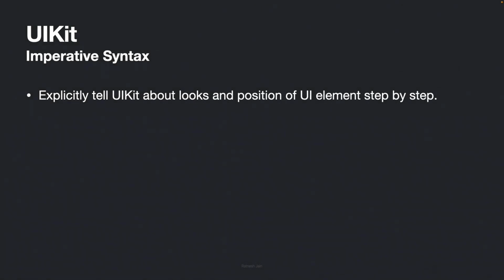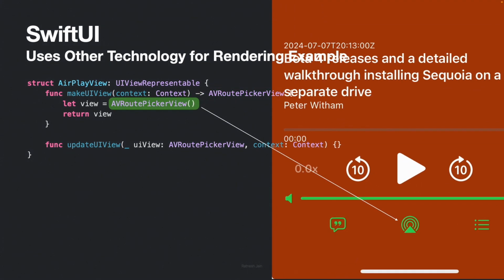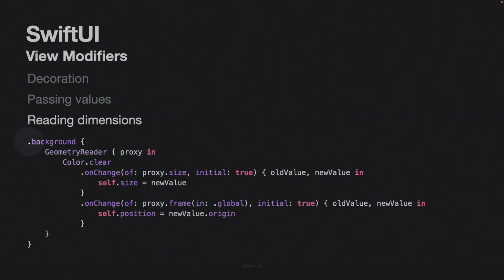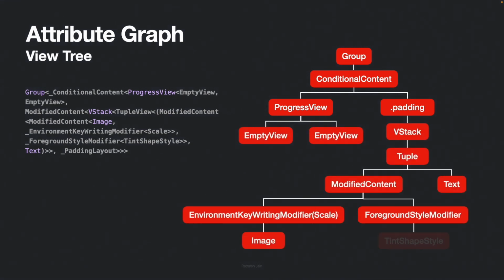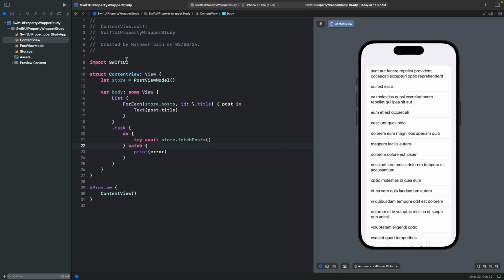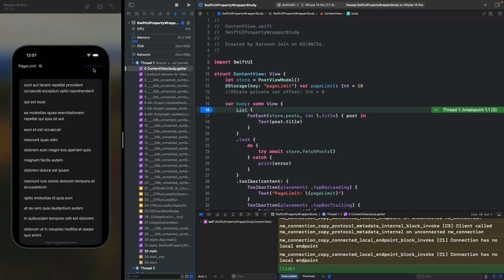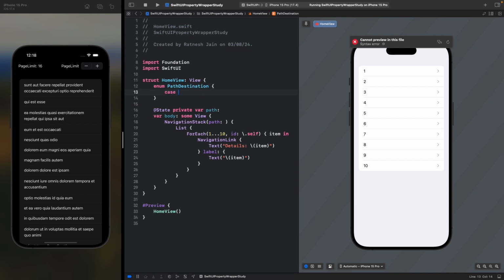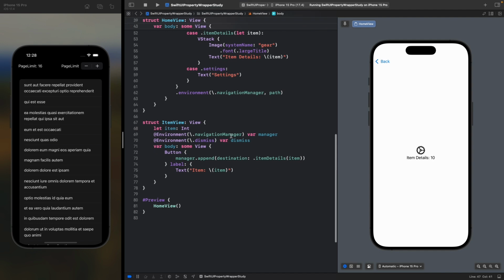SwiftUI Basics & Property Wrappers Explained | Learn SwiftUI for iOS Development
"Welcome to this SwiftUI tutorial where we cover the basics of SwiftUI and introduce you to Property Wrappers. Whether you're new to iOS development or just starting with SwiftUI, this video will guide you through the essentials needed to build beautiful and interactive user interfaces using Swift's declarative framework.

In this video, you'll learn:

What is SwiftUI and how it simplifies UI development.
The key concepts and syntax of SwiftUI.
How to work with @State, @Binding, @ObservedObject, and more Property Wrappers.
Practical examples to help you understand these features better.
By the end of this tutorial, you’ll have a strong foundation in SwiftUI and be ready to start building your own iOS apps!

You can adjust it as needed based on your content, but this should cover the key points!

Explore our range of services, find helpful guides, and stay updated with the latest in tech and development!